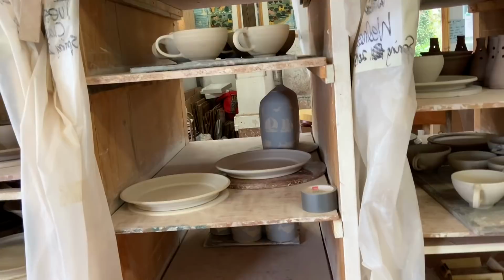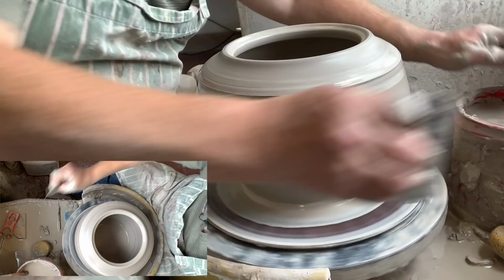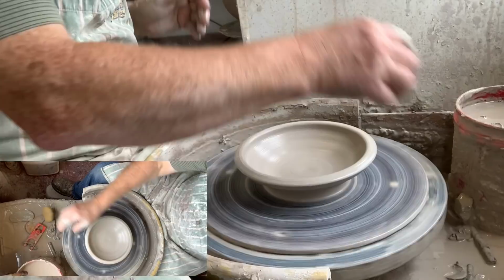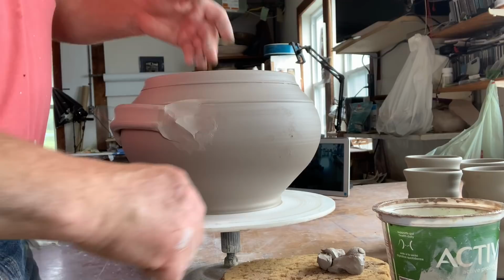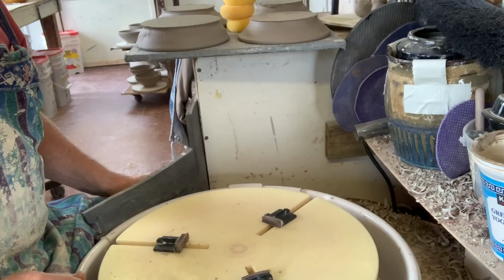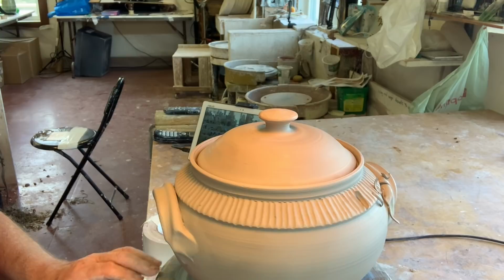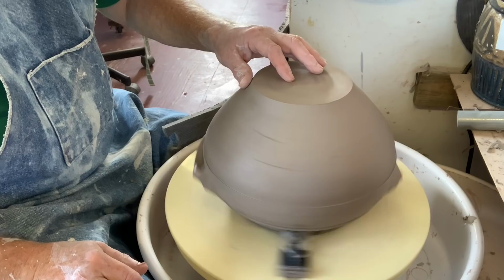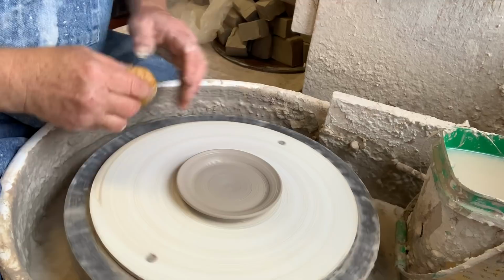Five Casseroles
Making a casserole from start to finish. Different handles, knobs, glazes and surface decoration, with trimming tips on a Giffin Grip.